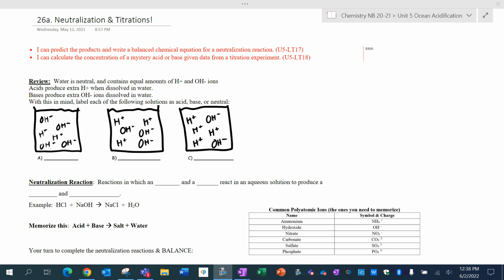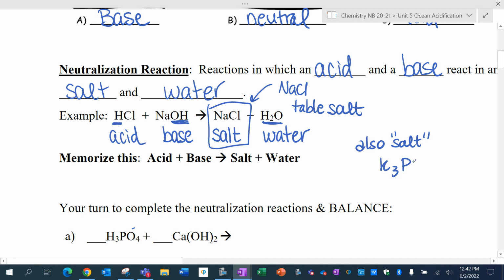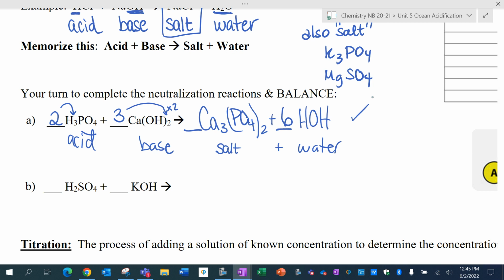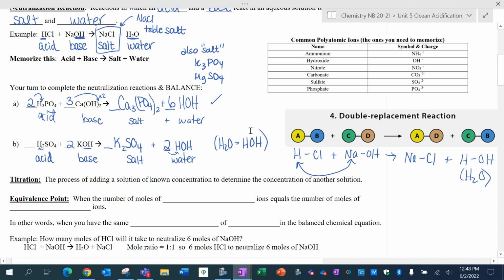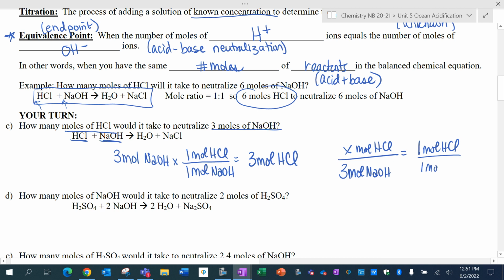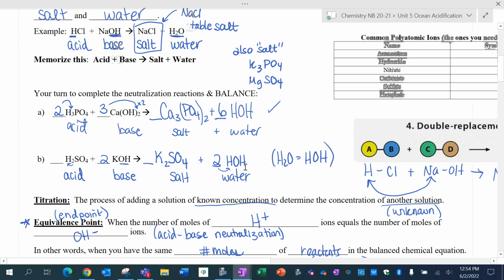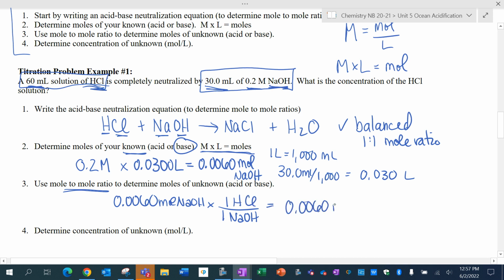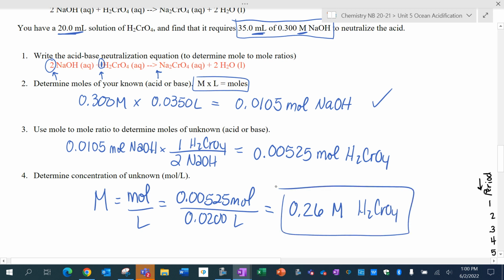Neutralization and Titration Intro GenChem